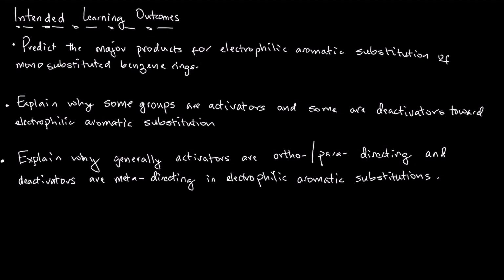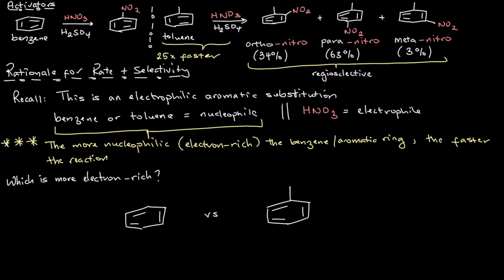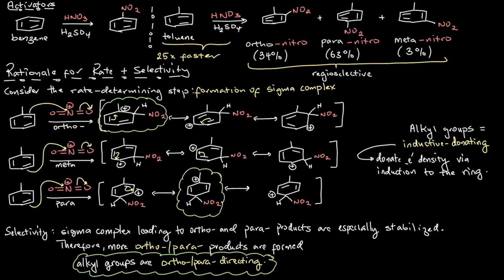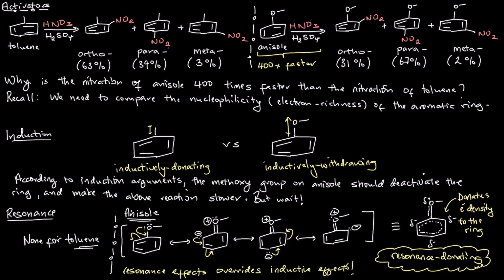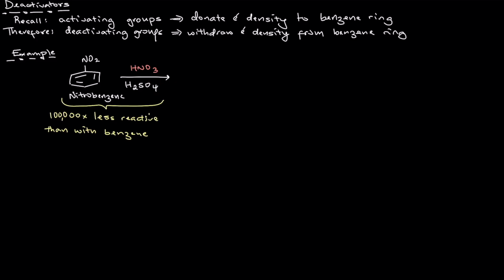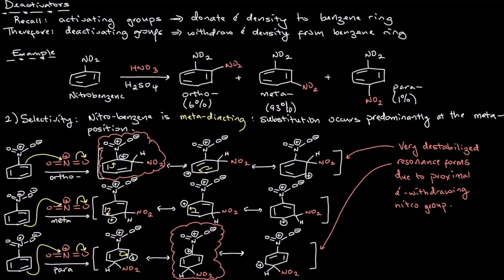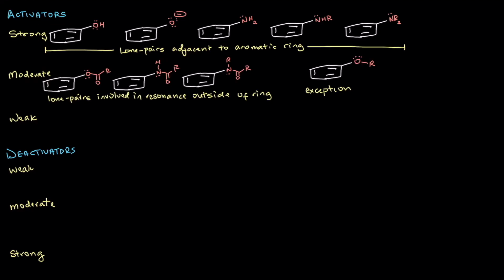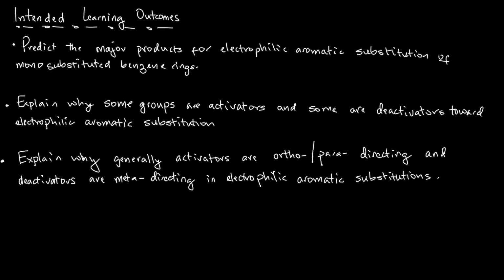Activating vs. Deactivating Groups | Electrophilic Aromatic Substitution | Organic Chemistry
Confused about which groups direct ortho/para and which direct meta? In this video, we master the rules of electrophilic aromatic substitution (EAS) for monosubstituted benzene rings. We break down exactly why certain substituents activate or deactivate the ring and how to use resonance and induction to predict the major product.

We examine classic examples like toluene (alkyl groups), anisole (methoxy groups), and nitrobenzene to visualize the stability of the sigma complex. Plus, we cover the tricky "halogen exception".

Key Topics Covered:
– Activators vs. Deactivators: Understanding reaction rates compared to benzene.
– Directing Effects: Why electron-donating groups direct ortho/para and electron-withdrawing groups direct meta.
– Mechanism Deep Dive: Analyzing the sigma complex resonance structures.
– Induction vs. resonance: Which effect wins? (Case studies: anisole & halogens).
– Classification: A summary of strong, moderate, and weak activators/deactivators.